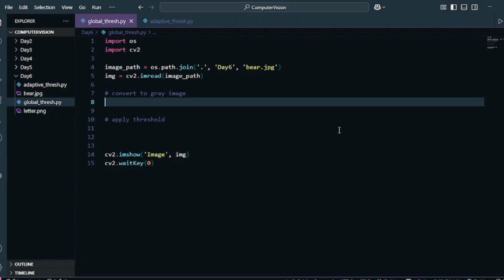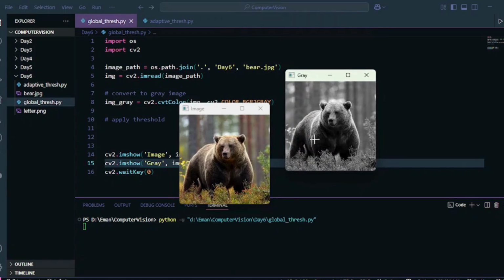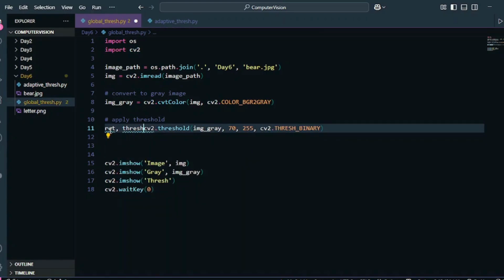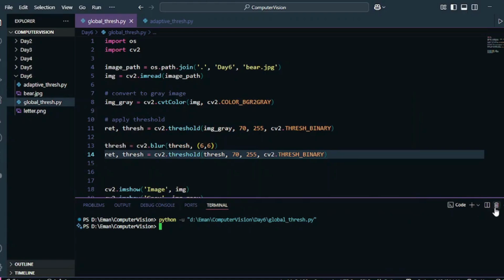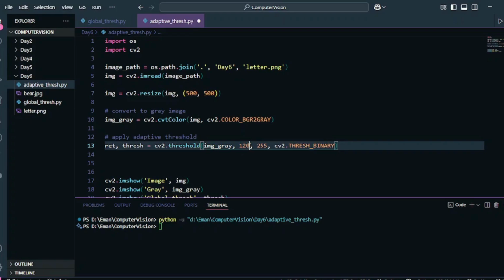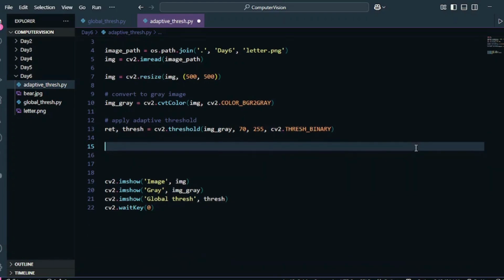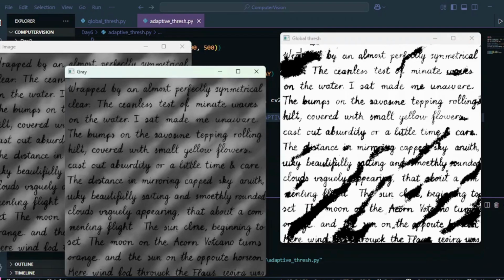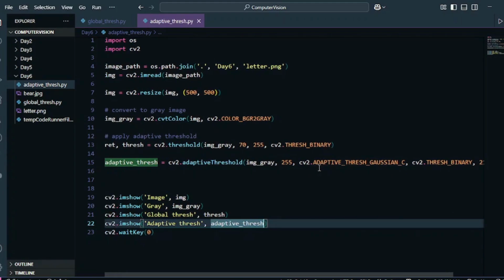Day 6: Image Thresholding & Segmentation | Computer Vision with OpenCV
⚡ Welcome to Day 6 of the Computer Vision with OpenCV series!
In this video, we explore image thresholding — a technique used to segment images by converting them to binary format.

📌 Topics Covered:

What is thresholding?

Simple thresholding with cv2.threshold()

Thresholding types and parameters

Visual examples for better understanding

🖤 This is a key step in tasks like object detection, contour finding, and more!